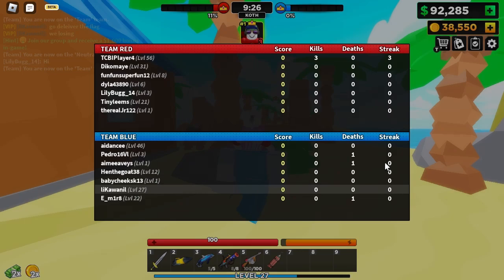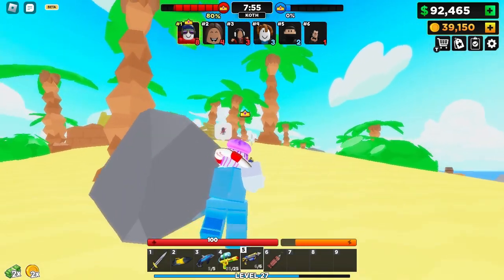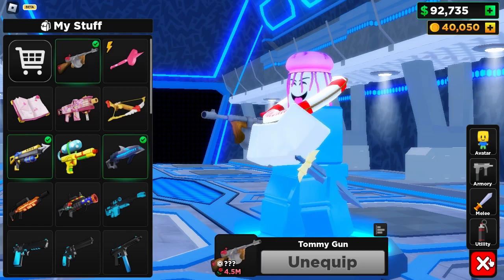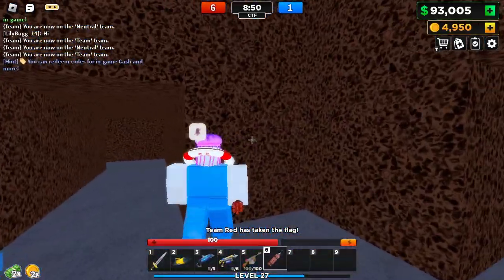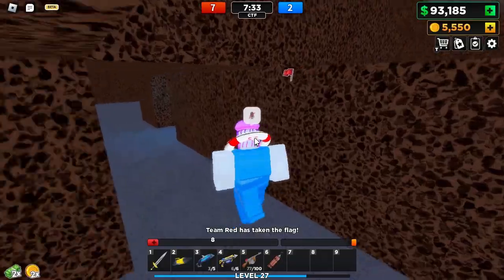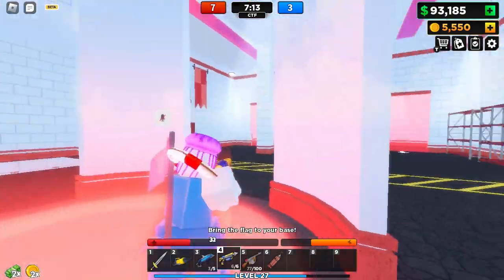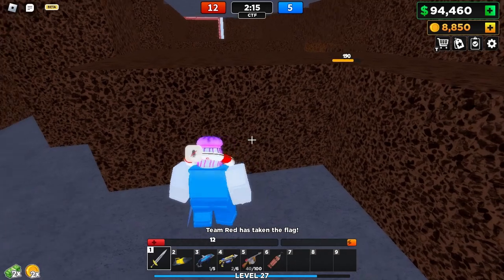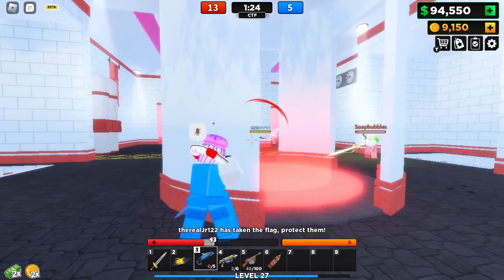SUMMER FUN IN FLAG WARS!!! + New Guns!!!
In this video, I will be playing the summer update and using some of it's new weapons in Flag Wars!!!

Use Code "TyFor265k" for $1,500!!!
Use Code "FREEP90" to unlock a free gun!!!
Use Code "Kawan" for $1738...jk